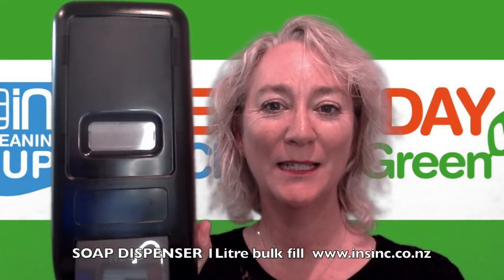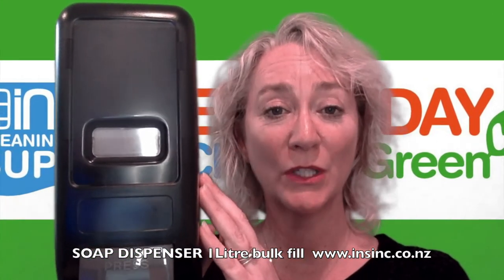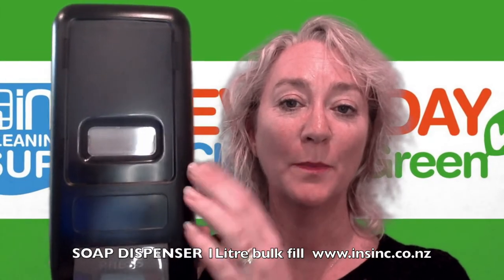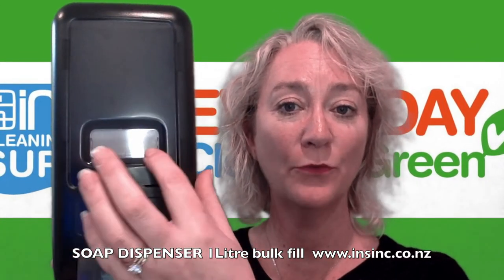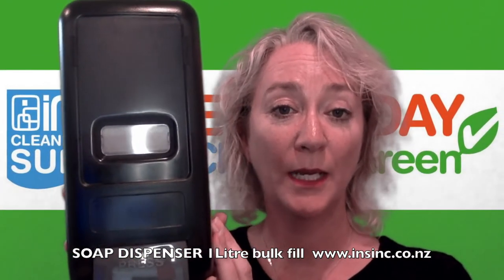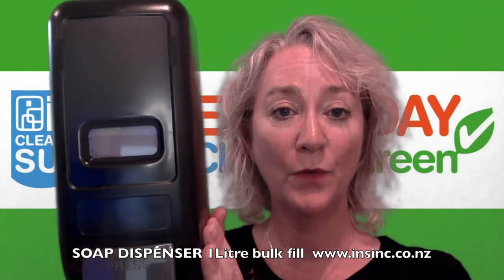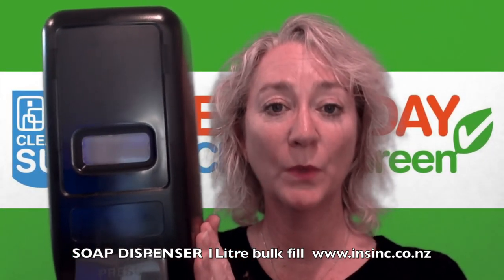Soap Dispenser 1Litre Bulk Fill